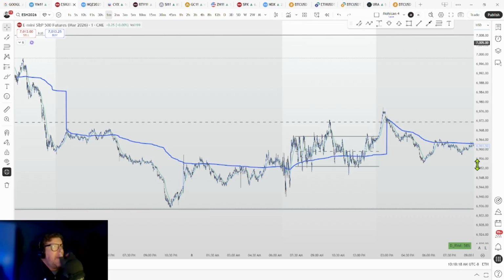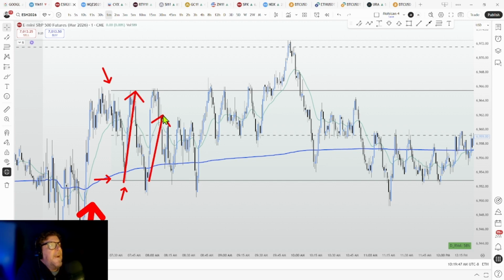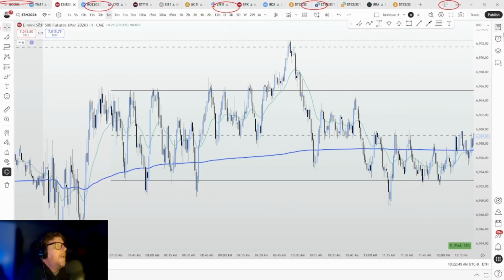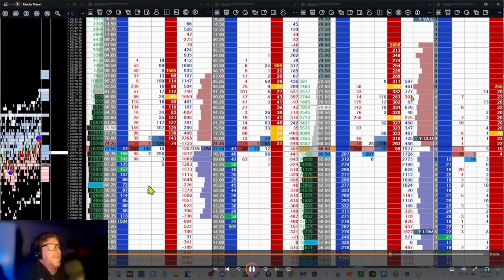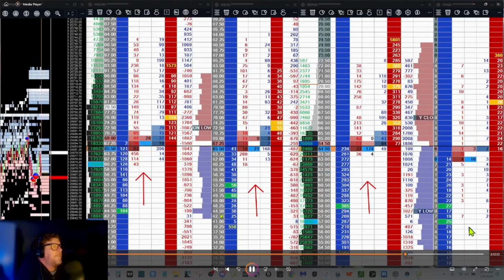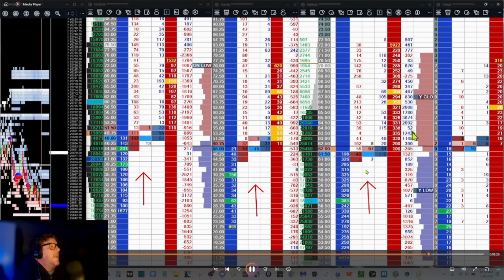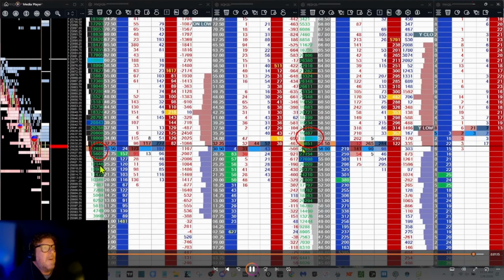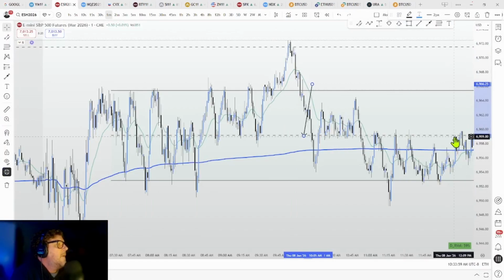How to use the Jigsaw Snapshot Filter pt.2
How to use the Snapshot filter to catch directional moves with Jigsaw Daytradr.  ES Futures.